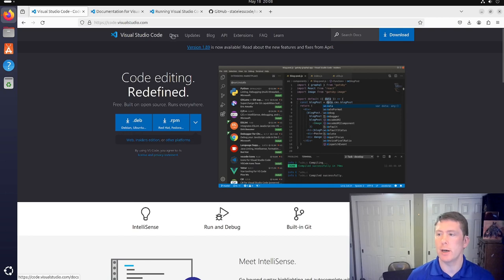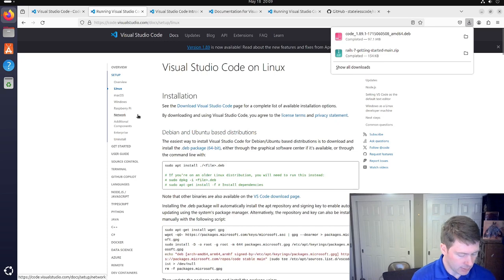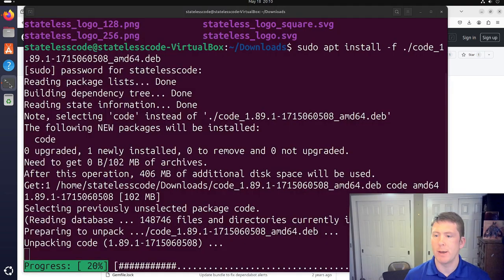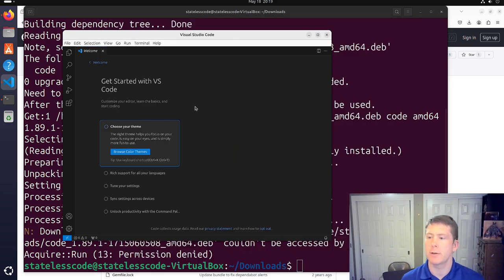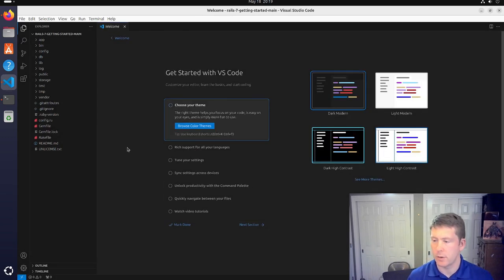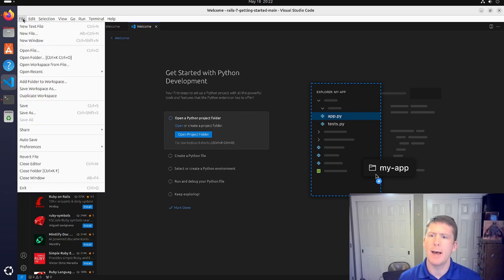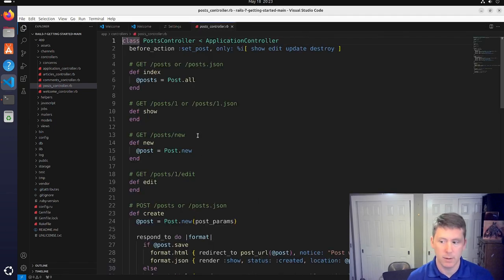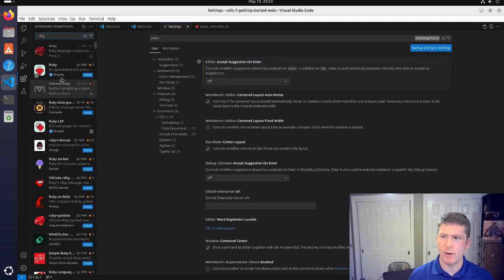Install Visual Studio Code on Ubuntu 24.04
Visual Studio Code is the most popular free text editor used for software development today. It is a freeware (not open source) offering from Microsoft available on all major operating systems.

In this video we install VS Code on the newly released Ubuntu 24.04. We use the Debian (.deb) package and aptitude to install it. You can also use snap on Ubuntu. We used that method in a 2021 video where we installed VS Code on Ubuntu 20.04.

We take a look at some of the documentation, including a series of introductory videos that help you get started. After installing we launch the editor, open a folder, install some extensions, and modify settings and preferences.

This video covers:
00:00:00 Introduction
00:01:19 Discuss 2021 video and note that we will use apt instead of snap for this video
00:01:40 Download the Debian package and kick off install in terminal using apt
00:02:37 Take a look at the repo we will open in VS Code after it installs
00:03:09 Launch Visual Studio Code, open a folder, review the Getting Started page
00:05:08 Install some extensions for a few languages
00:06:49 Make some changes to preferences and settings
00:09:01 Close and re-launch after installing extensions, show the integrated terminal
00:11:06 Other videos to look out for